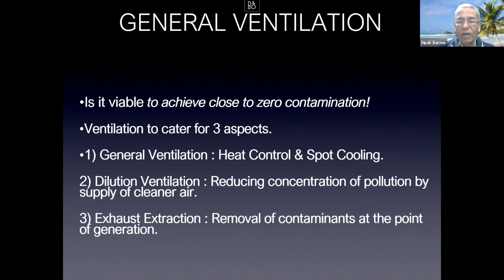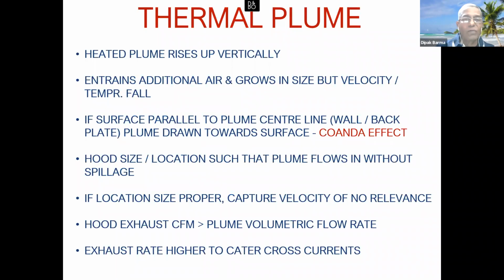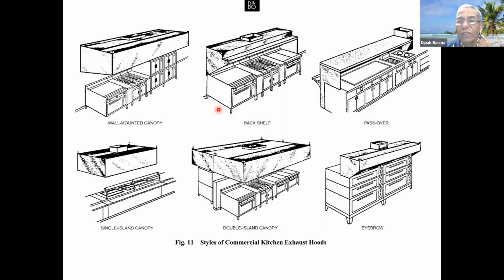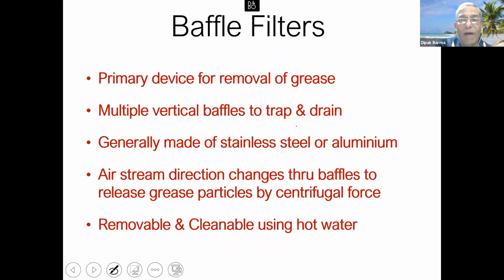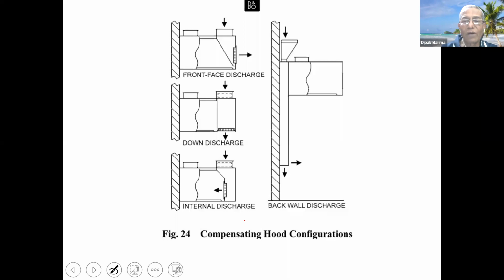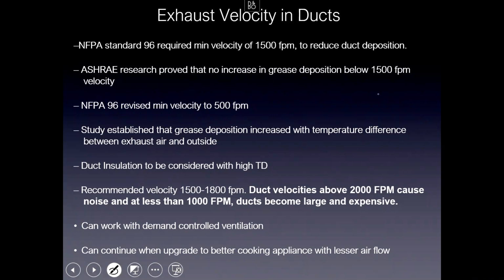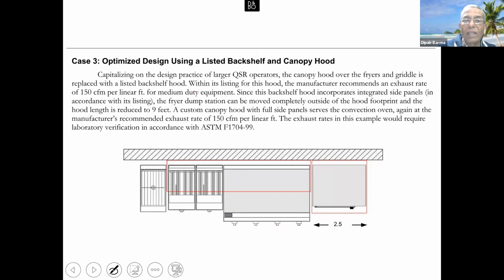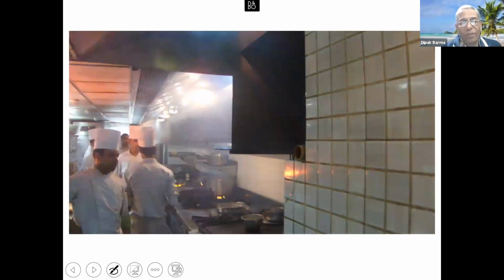Commercial Kitchen Ventilation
Commercial Kitchen Ventilation by Mr. Dipak Barma